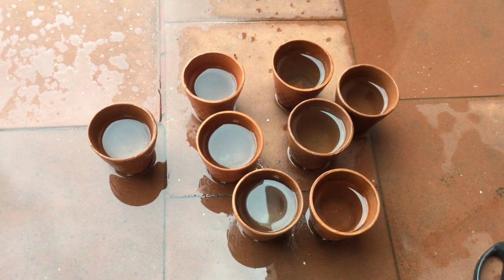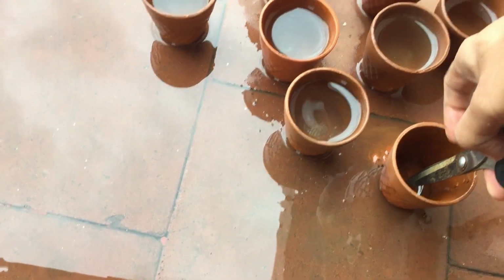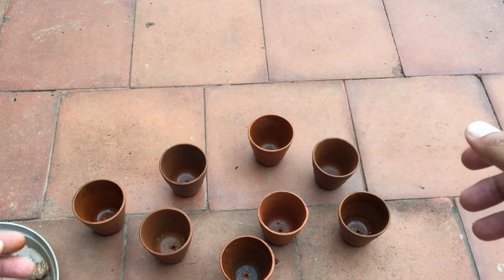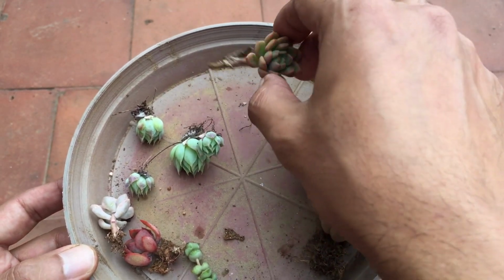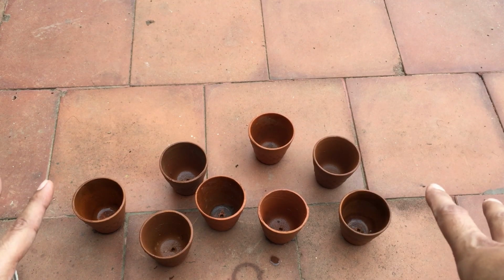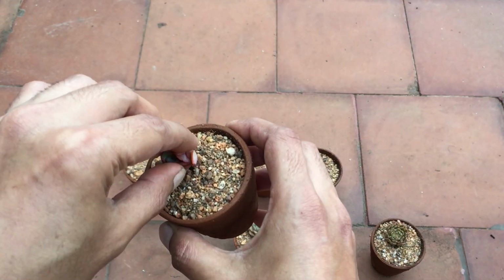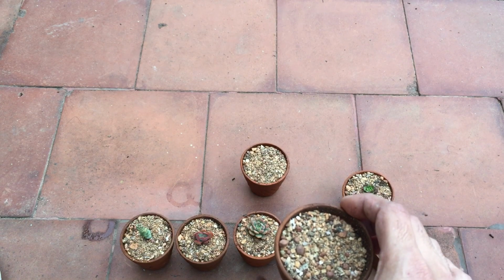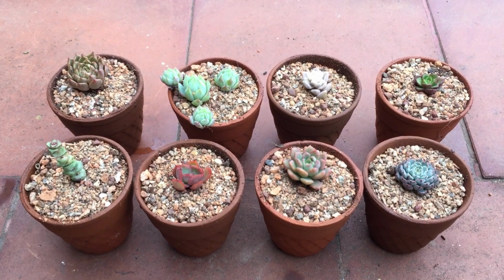SOME LEAF PROPAGATED PUPS TRANSFERRED TO INDIVIDUAL POTS SUCCULENT CARE TIPS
1)SOIL- well draining ,porous,loose soil…non organic,a soil media  that doesn’t retain moisture.
2)POT - smaller the pot better ideally 3-4 inches pot depth is good enough for a medium size succulent.
3)WATERING - only when the soil is bone dry however green  coloured succulents like haworthia ,aloe mainTain slight Moisture but not soggy wet soil.
4)LIGHT - brightly  coloured succulents provide direct morning sunlight for 5-6 hours post acclimation .Green coloured succulents like haworthia,strings of pearls or any string varieties indirect bright light.
5)Fertiliser - is not the top priority if you don’t  use fertilisers it’s fine…but if you do go for liquid based fertiliser 1/2 the strength what’s mentioned on the bottle dilute in water ….and only feed the succulents that are in their growing period …never feed dormant succulents…never add too much fertiliser it will  make the succulent weaker …during the growing period once a month or once in two month should be good ….wishing you all the luck

1. solar box camping light warm
2. Seaweed
3. Cow dung cake
4. Grow bag with pvc
5. Neem oil
6. TrustBasket Hanging Pot Extension Hook - Set of 5
7. Vertical garden pots
8.Mini garden tools from Amazon
9.Buy Watering bottle for succulents 👇🏼
10. Get your moisture meter here 👇🏼
11.Casa de amor ( SAND )